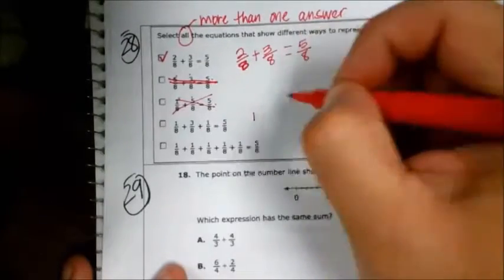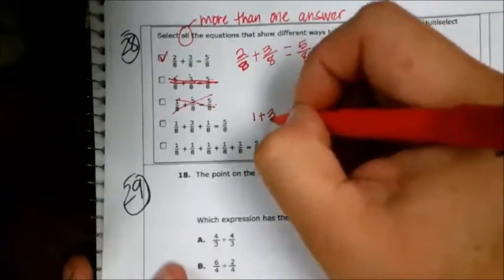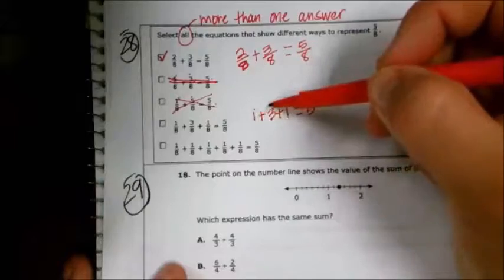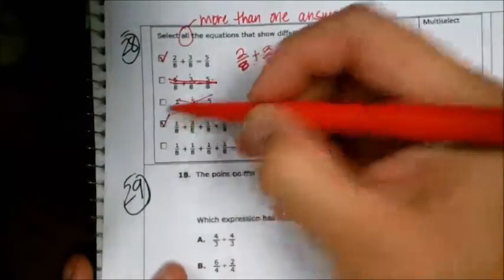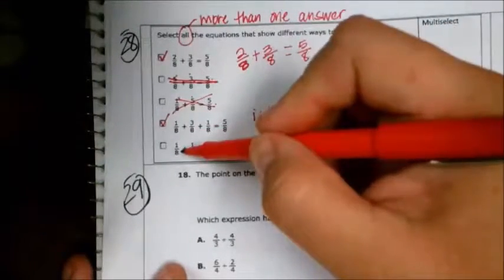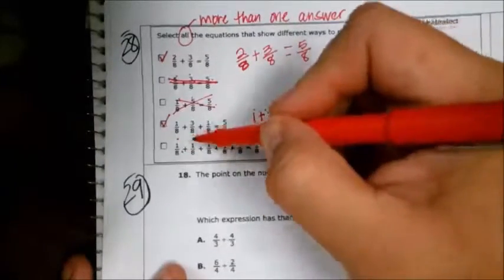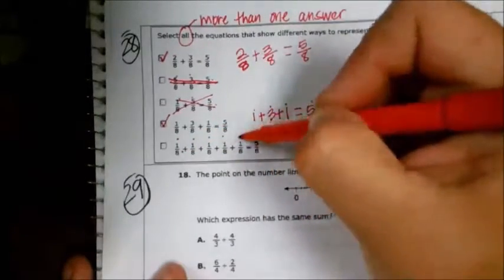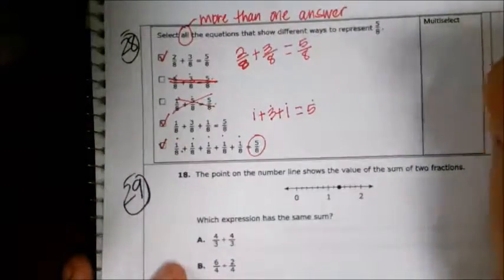Math FSA Review Episode 8